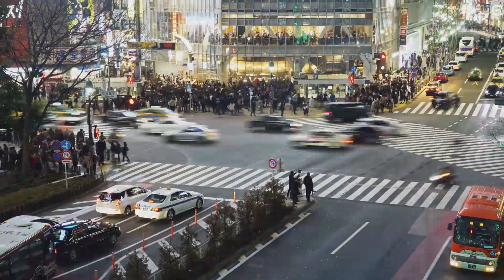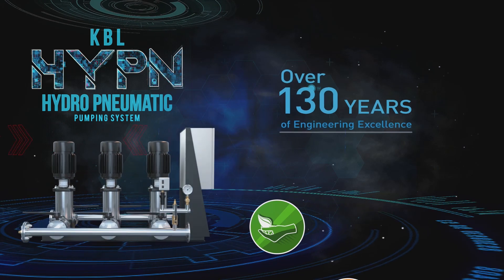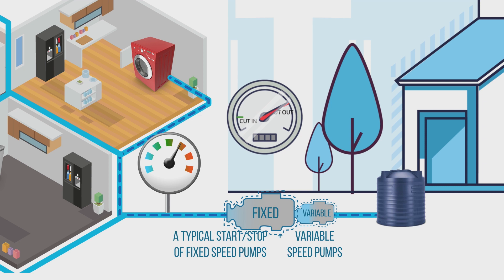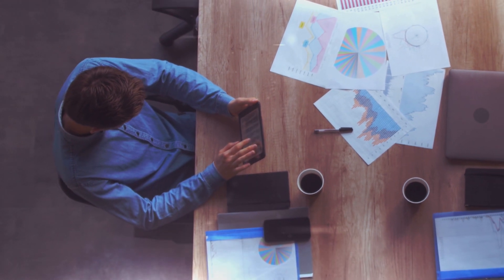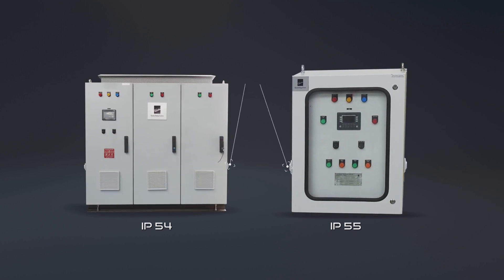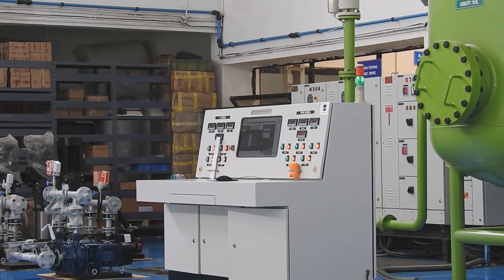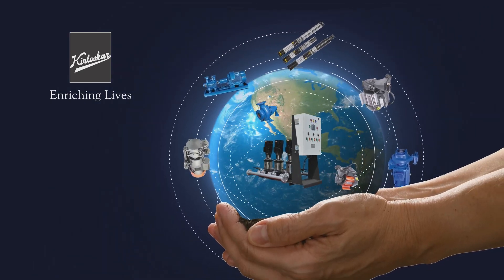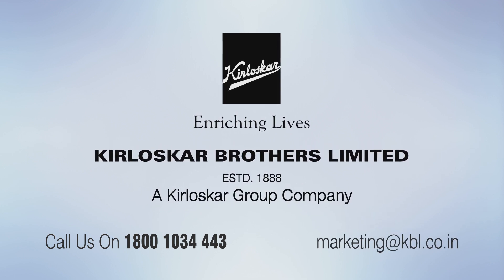Kirloskar Pressure Boosting System - HYPN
KBL’s pressure boosting Hydro-Pneumatic (HYPN) system : Intelligent water-supply system, which is capable of altering the flow depending on the demand, is best suited for meeting the changing water requirements at constant pressure in high-rise buildings and commercial complexes.